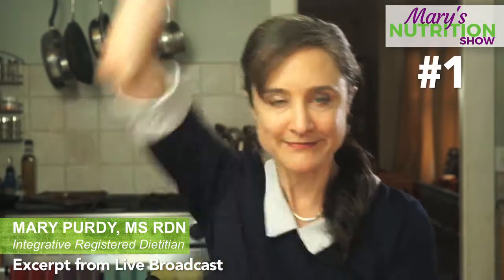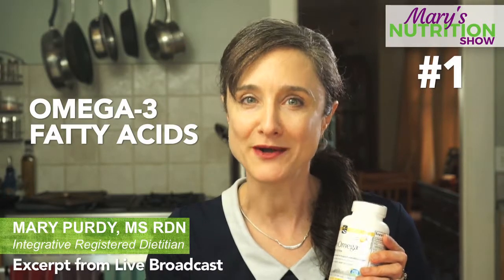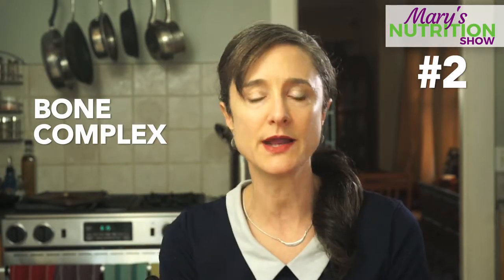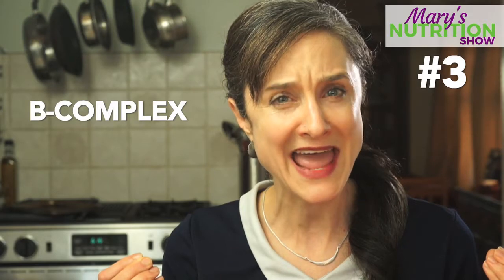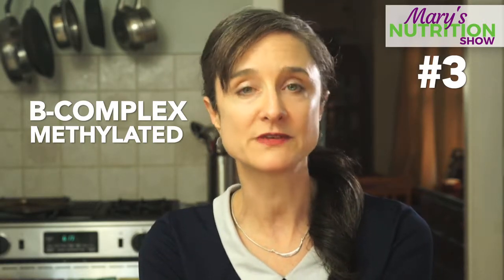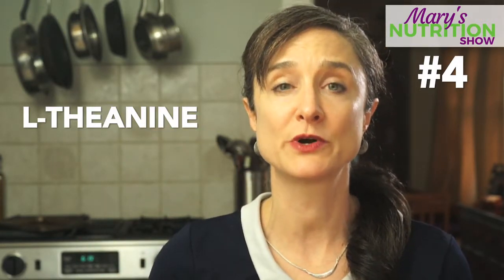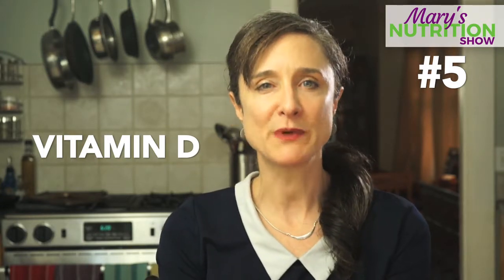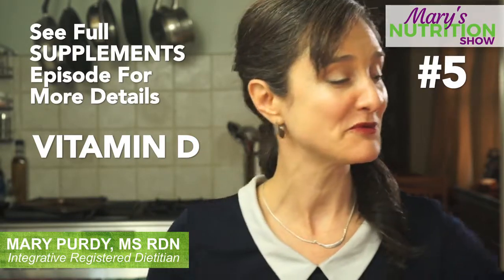5 Powerful Dietary Supplements, Dietitian Recommended - Mary's Nutrition Show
Mary's top 5 kick-butt dietary supplements. These recommendations are what Mary finds most helpful (in 10 years of clinic practice & study). It's best to work with a practitioner to personalize supplemental recommendations to you.  But here are some to consider.  Part 1 of a 2-part series.

(originally aired on Facebook LIVE, 10/2/17).

LIVE SHOW SCHEDULE:
MONDAYS, 6PM Pacific / 9PM Eastern
(Generally, the 1st & 3rd Monday of each month)

NEXT LIVE SHOW:
October 16
"Terrific Teas: Caffeinated & Herbal"

Mary's Nutrition Show LIVE
Mary Purdy, MS, RDN, dishes out easy to digest info, tips, and advice about nutrition, backed by over 10 years of clinical experience and a healthy sense of humor.

Tune in LIVE to comment and ask Mary a question!
OR view the episode later on Mary Purdy's YouTube Channel.

Mary Purdy is a Registered Dietitian with a Masters in Clinical Nutrition from Bastyr University. Past experience: Private practice at Nourishing Balance, Adjunct professor at Bastyr University, Clinical Supervisor at Bastyr Center for Natural Health. Mary currently works as a Coach and Clinical Training Lead at the Scientific Wellness company, Arivale. She is also Chair-Elect of Dietitians in Integrative and Functional Medicine.